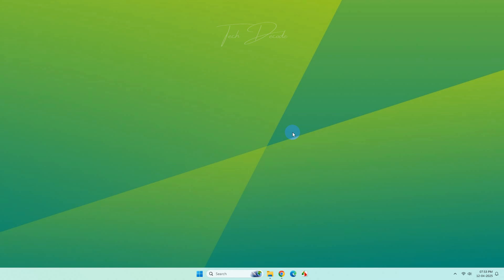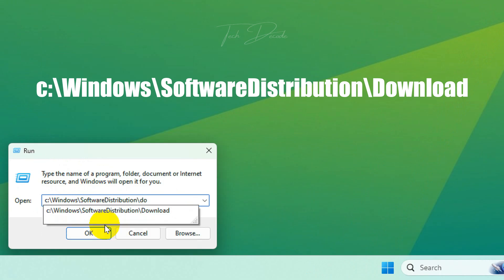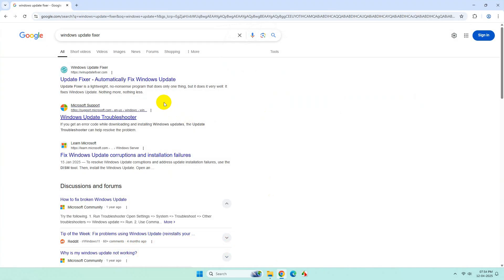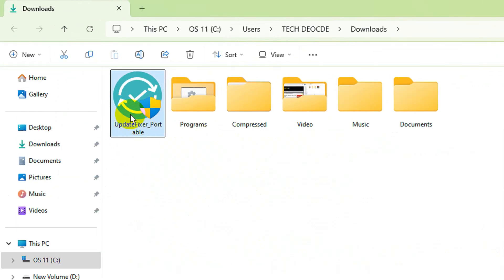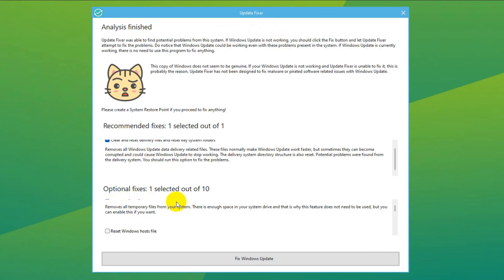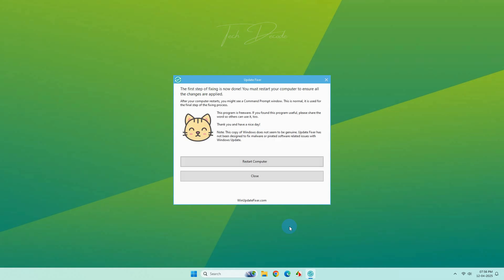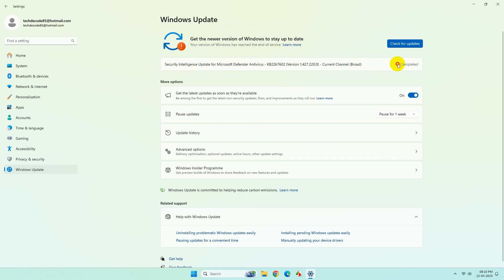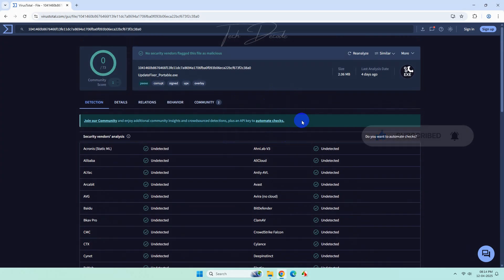Fix Windows 11 Update Error | Windows 11 Update Retry Problem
In this tutorial, I have shown the most simple technique using which you can easily fix any windows update error if you're on Windows 11. Just follow the process and you're good to go.

However, the shown method may not work in some cases and that could be due to a number of facts. The most common fact is windows file getting corrupted beyond repair. So if you still face the update error issue then try to reset your Windows, or in a more extreme scenario, install a fresh copy of Windows 11.